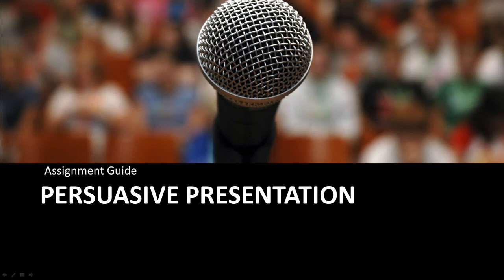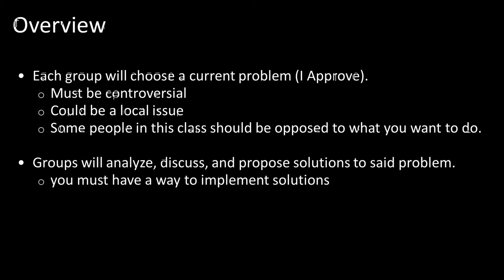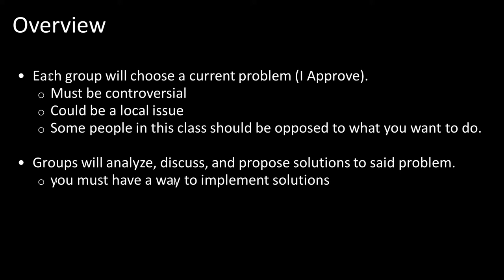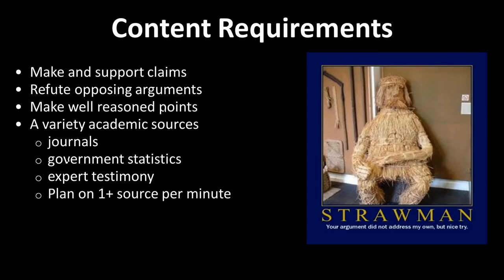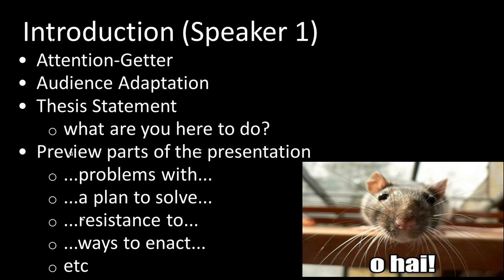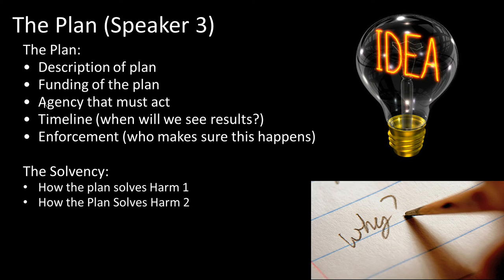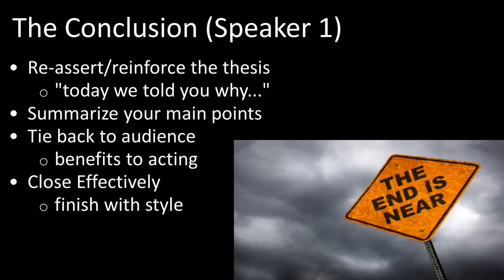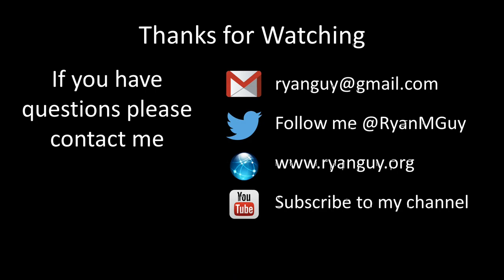The Persuasive Presentation